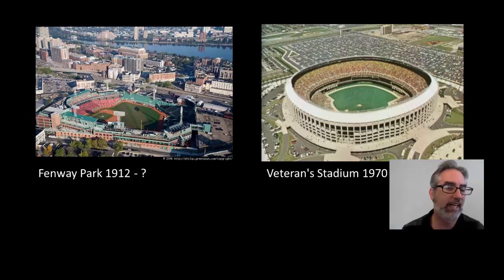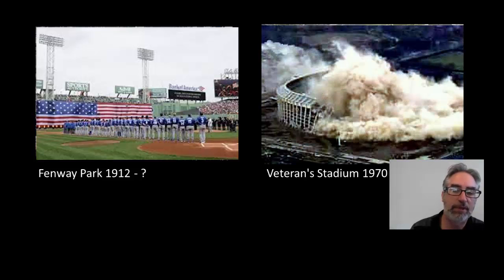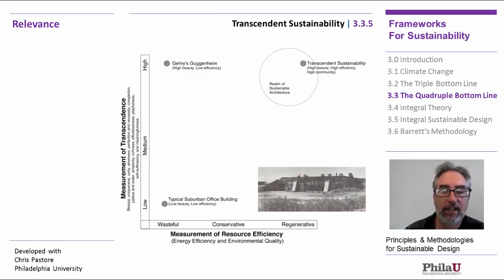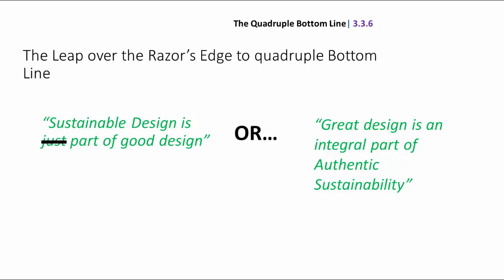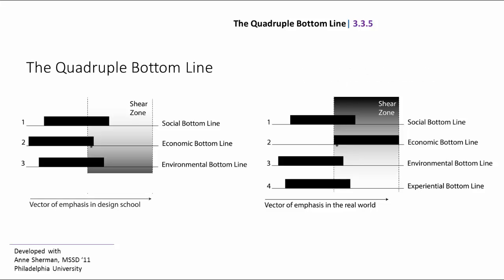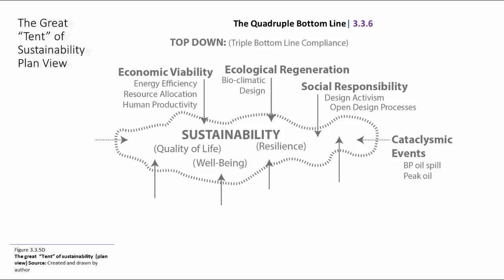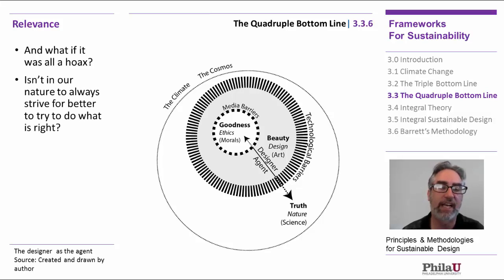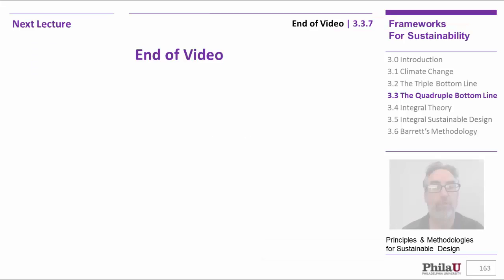OOAc-PhilaU_PSD 3.3. The Quadruple Bottom Line Part 2